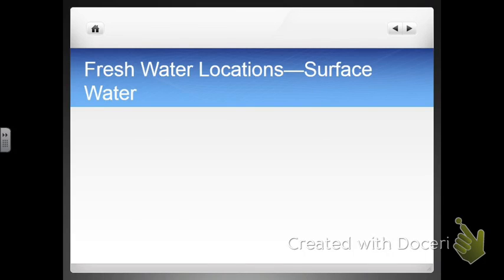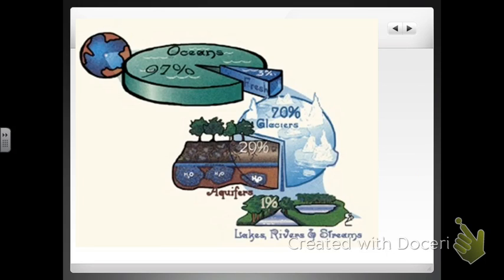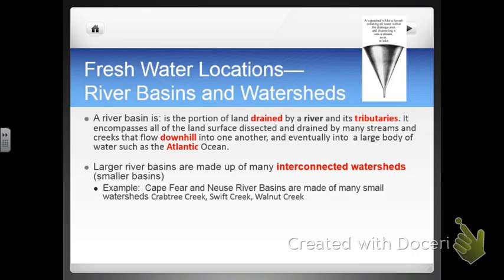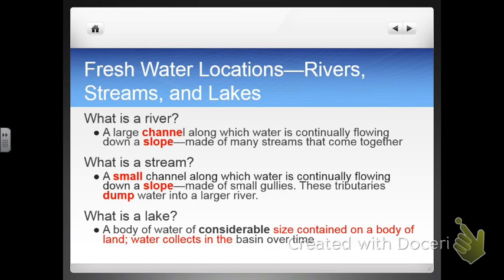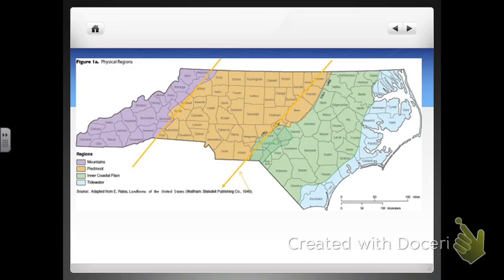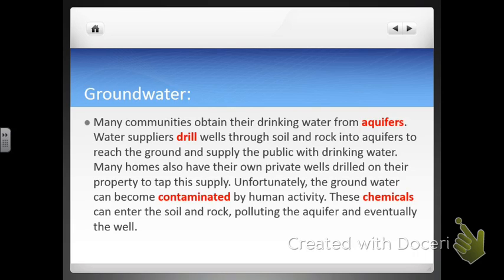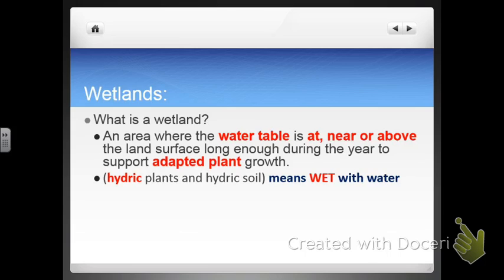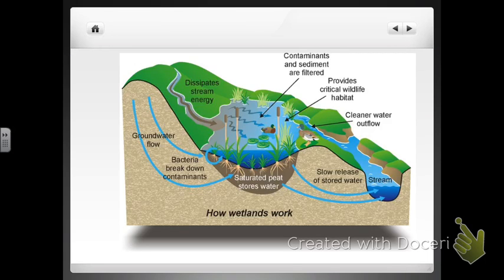video 2 sources of freshwater